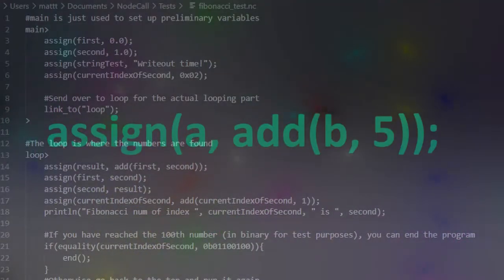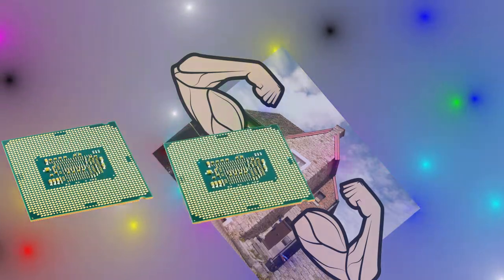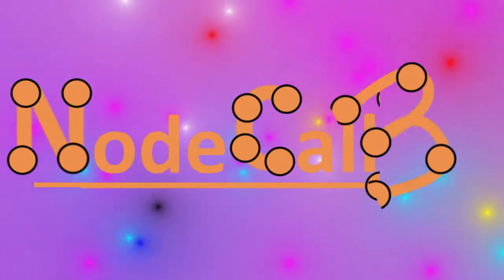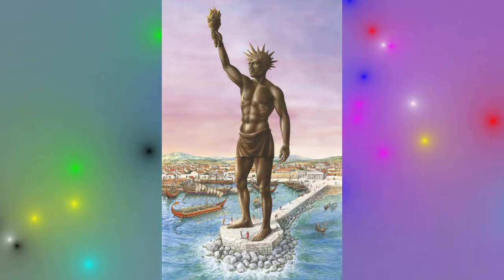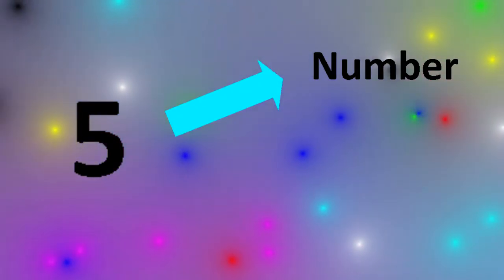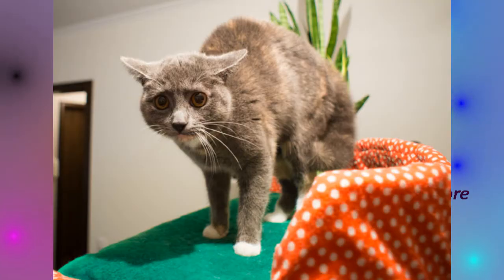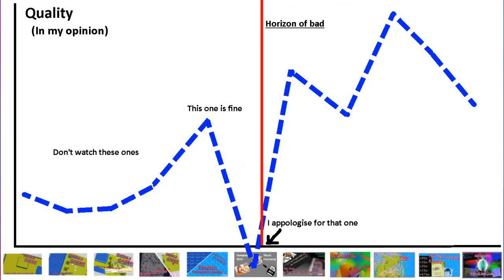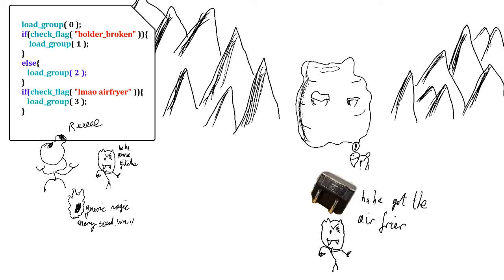Fixing the Custom Scripting in my C++ Game Engine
lol lmao one day I may make forwards progress